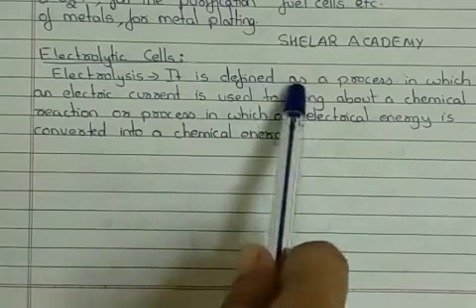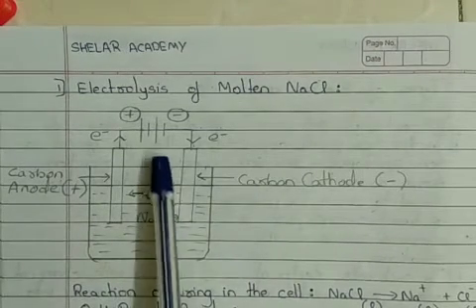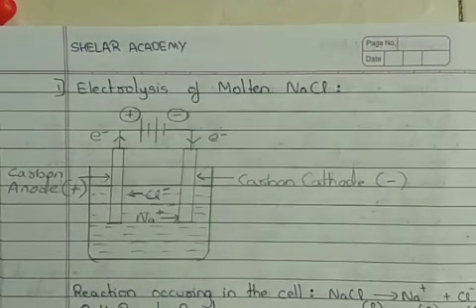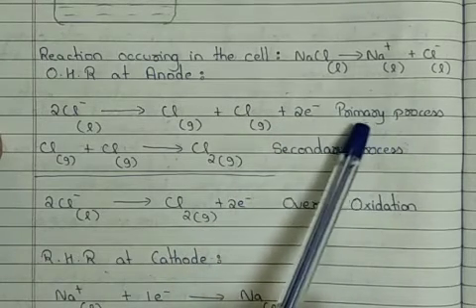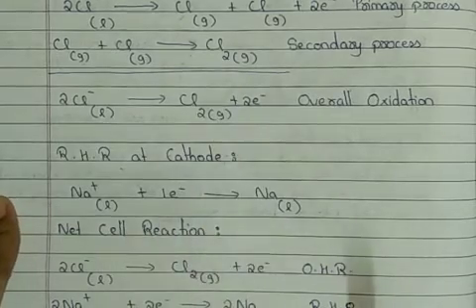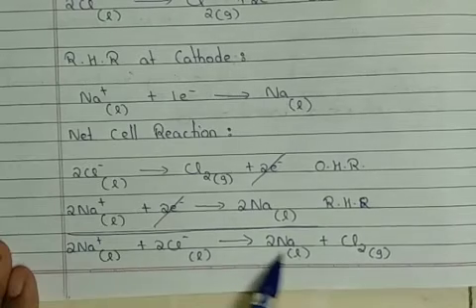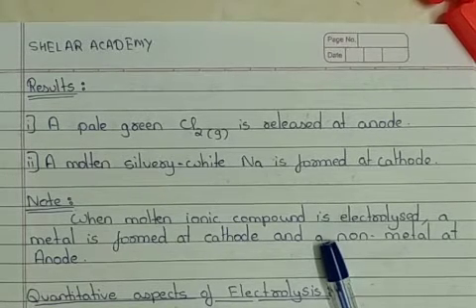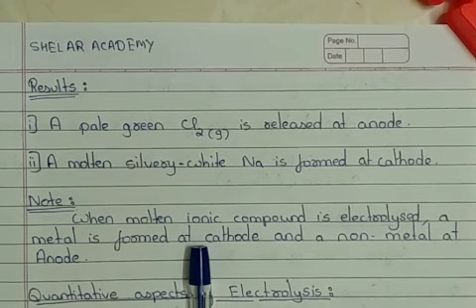Electrochemistry Lec 1 Part 2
2nd part of Video Lecture 1 of Electrochemistry